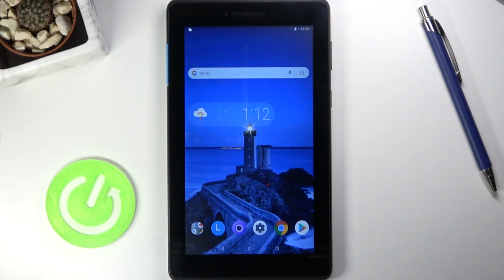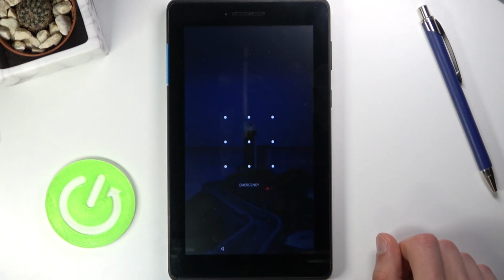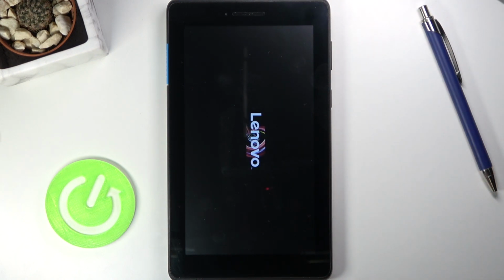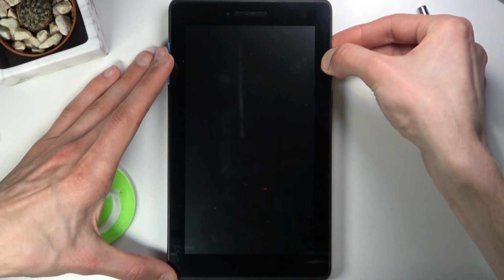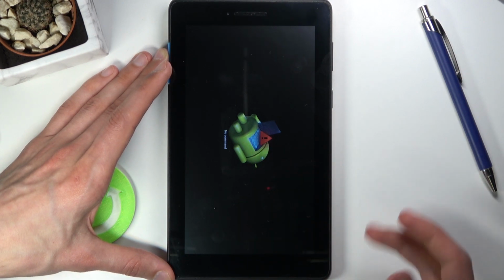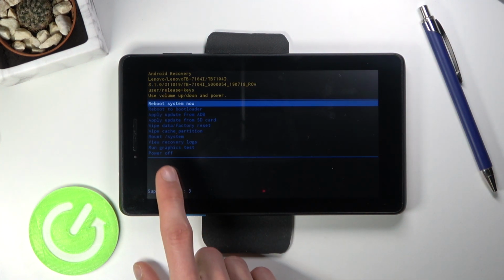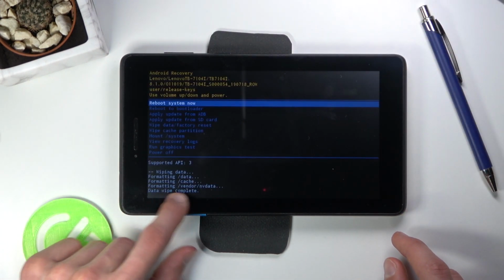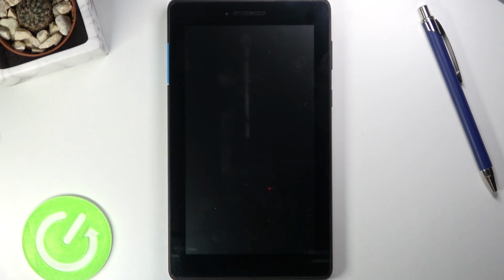How to Wipe Data in LENOVO Tab E7 – Hard Reset using Recovery Mode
Wondered how to restore defaults in LENOVO Tab E7? Are you looking for a method to wipe data in LENOVO Tab E7? We would like to present the video guide, where we teach you how to delete the storage of LENOVO Tab E7. If you wish to delete everything that is stored on your Lenovo device, stay with us to learn how to get access to the Android recovery mode, where you will be able to successfully wipe data in LENOVO Tab E7. Let’s use the attached instructions and bypass the screen lock and wipe all data from LENOVO Tab E7. Remember that this operation removes your personal data also and the changes will be irreparable.

How to hard reset LENOVO Tab E7? How to wipe all data from LENOVO Tab E7? How to factory reset LENOVO Tab E7? How to delete all data in LENOVO Tab E7? How to bypass screen lock in LENOVO Tab E7? How to remove screen lock in LENOVO Tab E7? How to master reset LENOVO Tab E7?